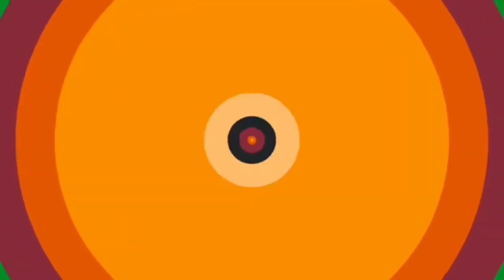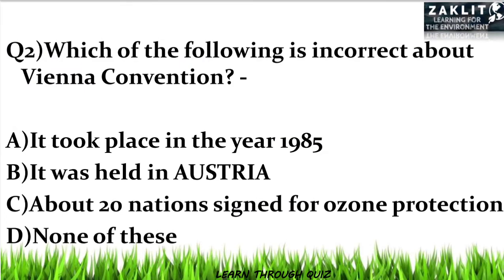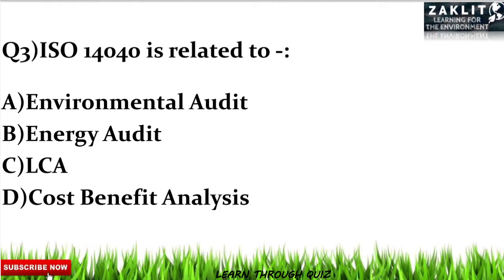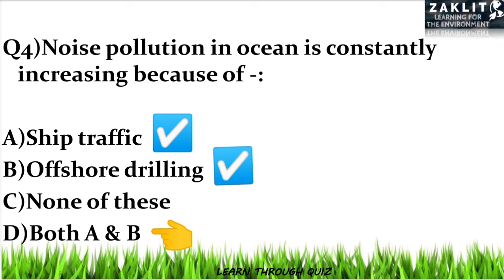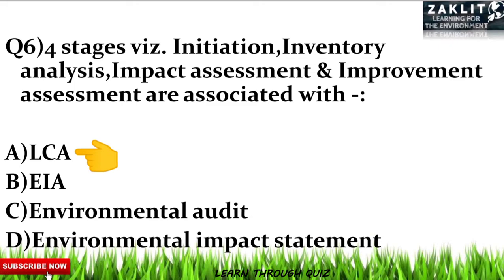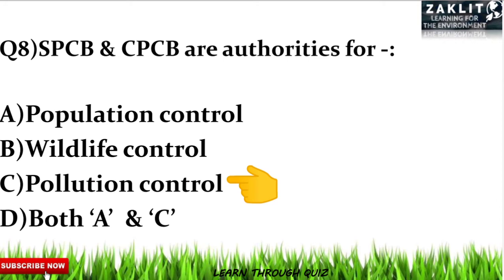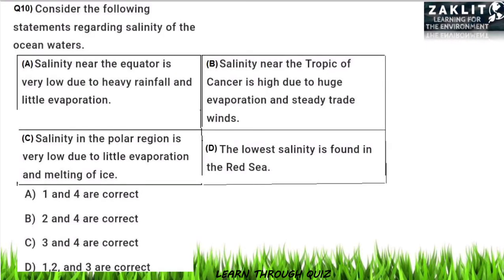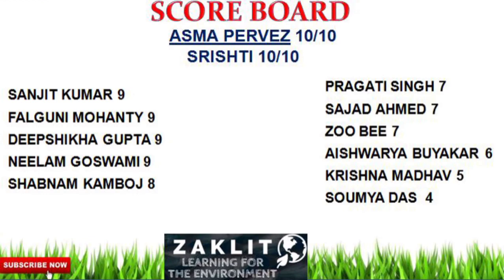🏆Learn Through QUIZ (Solution -18)Environmental Science Quiz|NTA-UGC/CSIR NET JRF 2020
Revealing the names of Weekly QUIZ Contest Winners. Discussing important Questions for NTA CSIR/UGC NET Environmental Science.
Good Luck for the Upcoming Quiz.Myself Zaki Ahmed- Educator at UNACADEMY-JRF HOLDER, On A MISSION to HELP NET/SET ENVIRONMENTAL SCIENCE ASPIRANTS.

-ENVIRONMENTAL CHEMISTRY-

Part 4